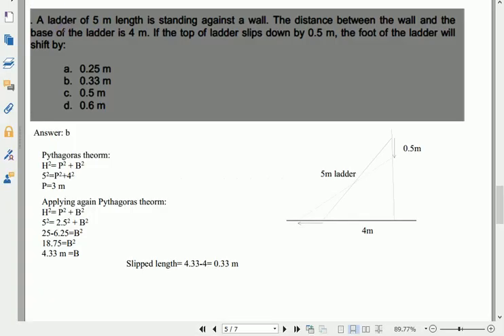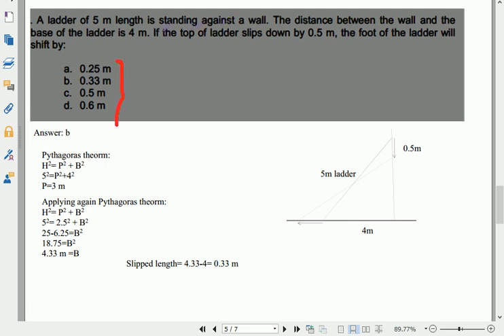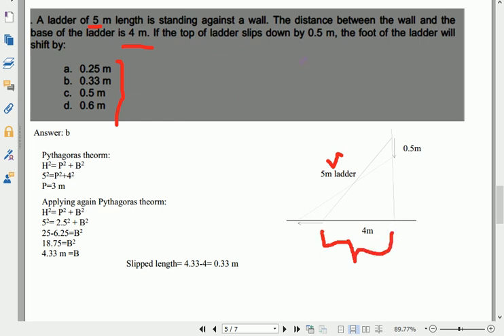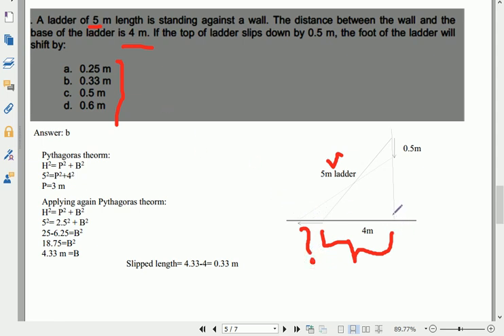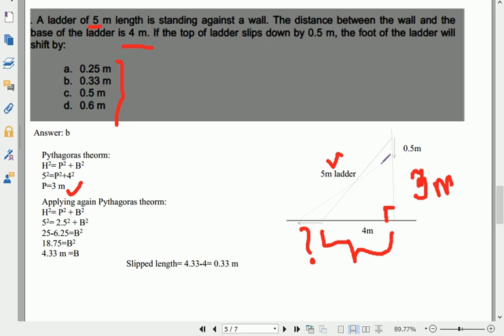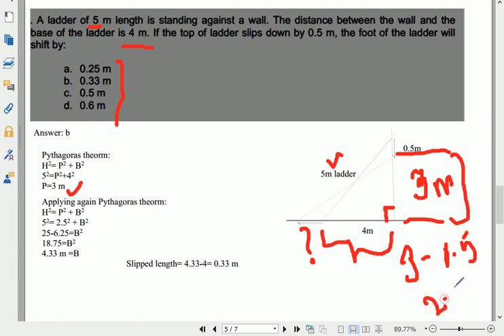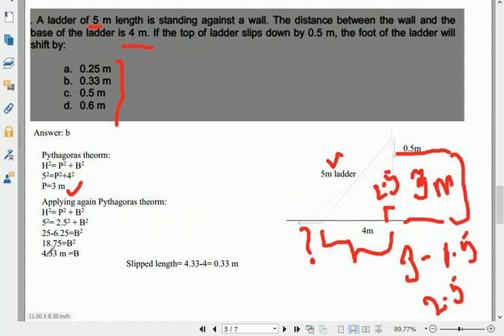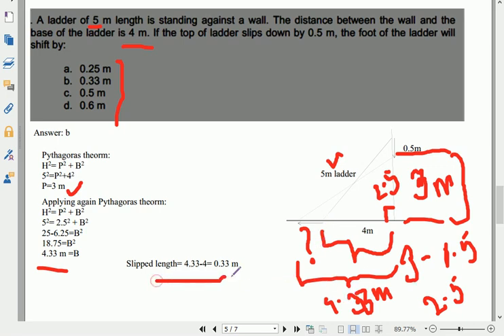solved question pythagoras theorem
Solved question of DBT JRF 2017. It makes use of Pythagoras Theorem